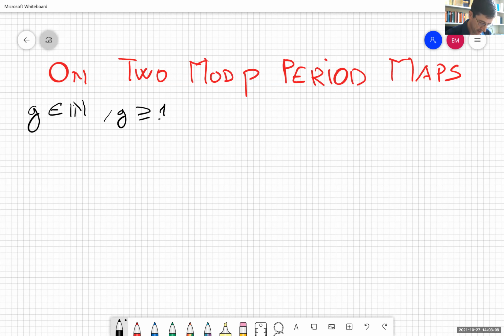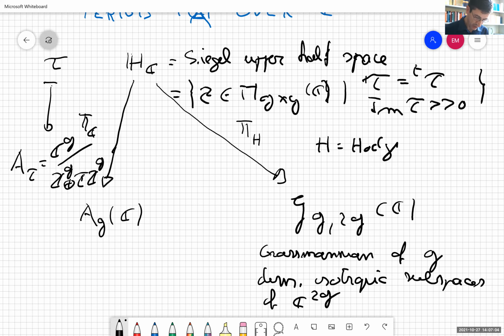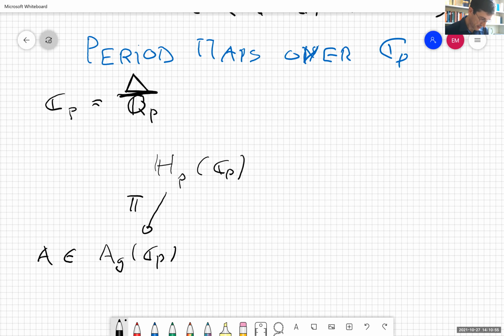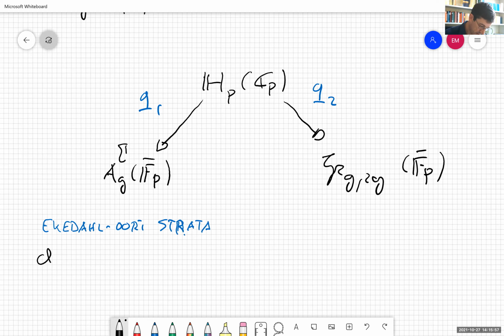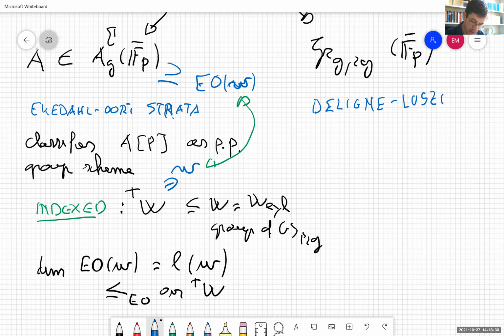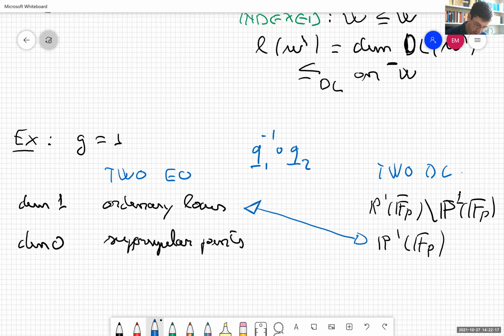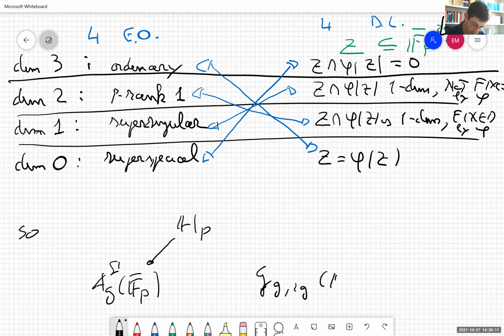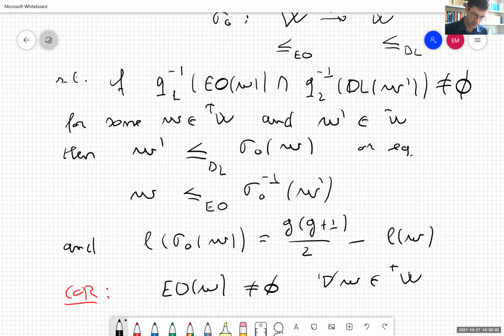On two mod p period maps: Ekedahl–Oort and fine Deligne–Lusztig stratifications - F. Andreatta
On two mod p period maps: Ekedahl–Oort and fine Deligne–Lusztig stratifications
Fabrizio Andreatta (Università degli Studi di Milano)

26-27 Ottobre 2021